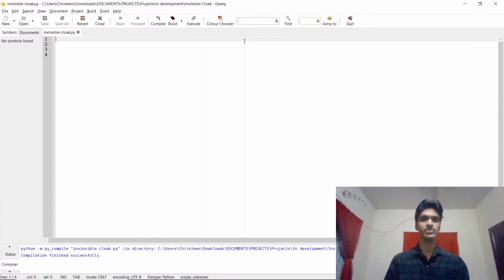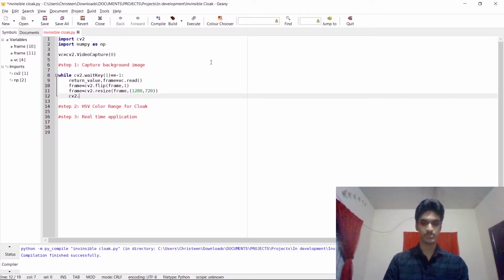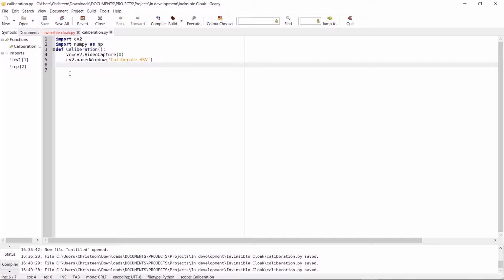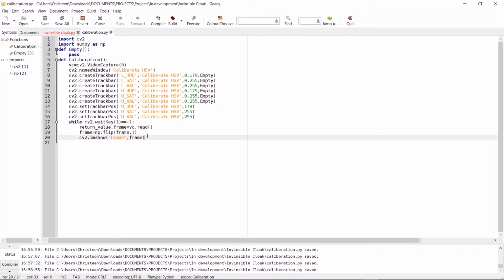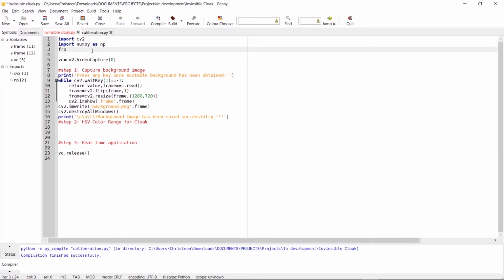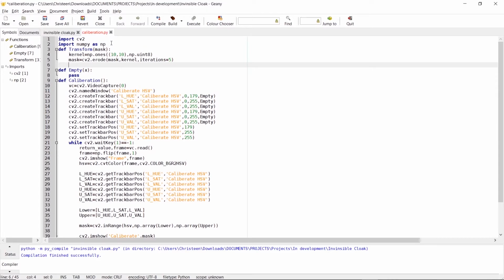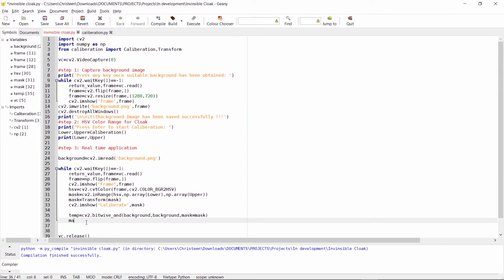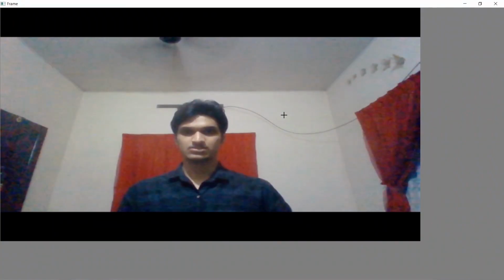Invisible Cloak using Python | Tutorial | Part - 2 | Coding